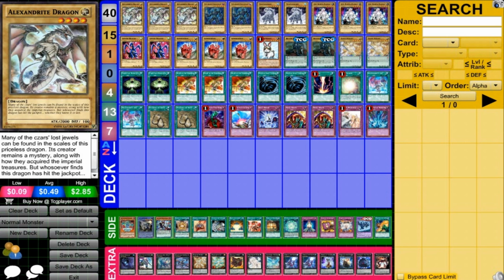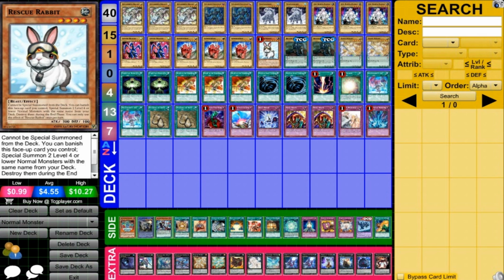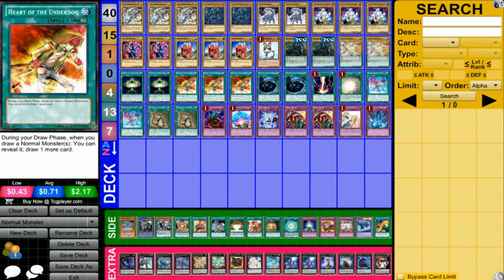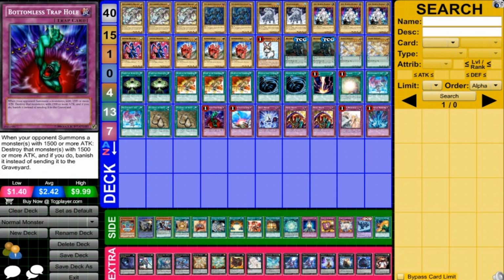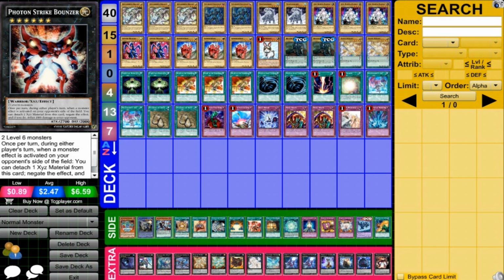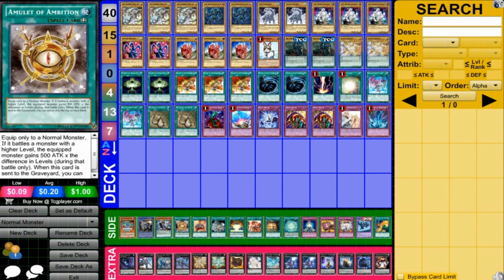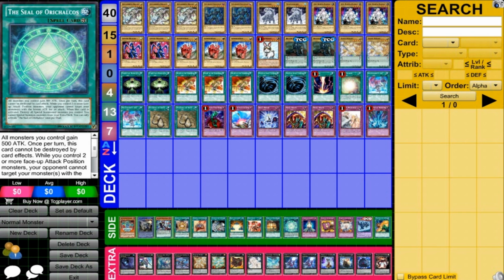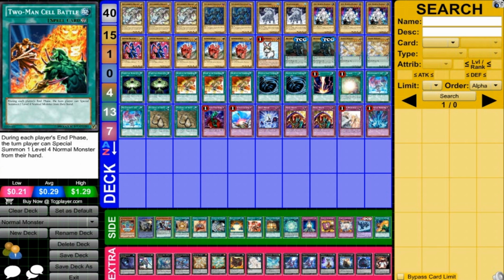Yugioh Normal Monster Deck October 2014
My Skype: Remster1000
My DN: Remster1 (For Deck Making and Random Casuals)
My YGOPro/Devpro: Remster

Card List

Monsters (20)

3x Alexandrite Dragon
3x Gene-Warped Warwolf
3x Sabersaurus
2x Luster Dragon
2x Frostosaurus
2x Dragon Horn Hunter
2x Flash Knight
2x Evilswarm Heliotrope
1x Rescue Rabbit

Magic (13)

3x Heart of the Underdog
2x Summoner's Art
2x Faustian Bargain
2x Symbols of Duty
2x MST
1x Soul Charge
1x Raigeki

Trap (7)

2x Skill Drain
1x Justi-Break
1x Solemn Warning
1x Compulsory Evacuation Device
1x Torrential Tribute
1x Bottomless Trap Hole

Extra Deck

2x Silent Honor

1x of Each

Abyss Dweller
Castel
Diamond Dire Wolf
Ophion
Dolkka
Laggia
Gagaga Cowboy
Gem-Knight Pearl
Chidori
Ragnazero
Blackship
Crazy Box
Photon Strike Bounzer

Orichalcos Shunoros
Lycanthrope
Odd-Eyes Pendulum Dragon
Amulet of Ambition
Heart of the Underdog
Dark Factory of Mass Production
Delta Attacker
Heat Wave
Swing of Memories
Seal of Orichalcos
Common Charity
Secrets of the Gallant
Vanity's Emptiness
First of the Dragons
Two-Man Cell Battle

MST
MST
Justi-Break
Various Normal Monsters

You can also see my decks for the October 2014 Ban List in this playlist